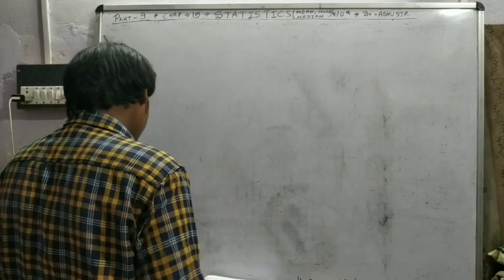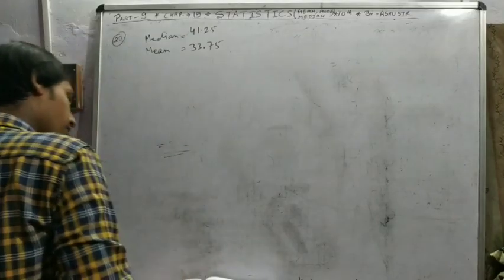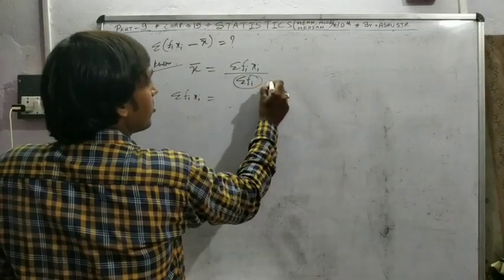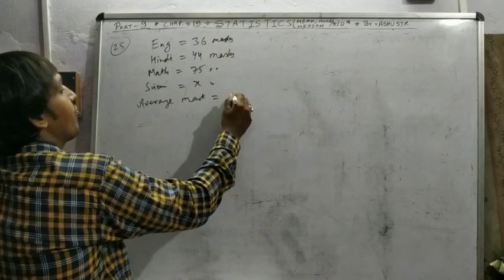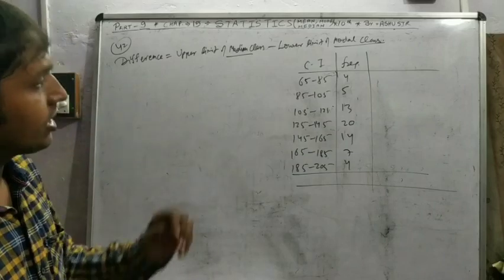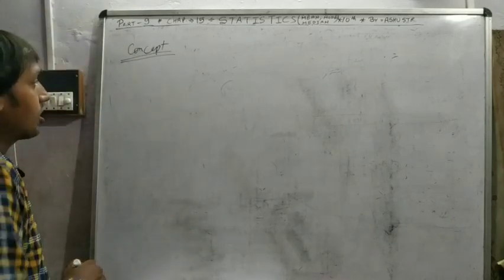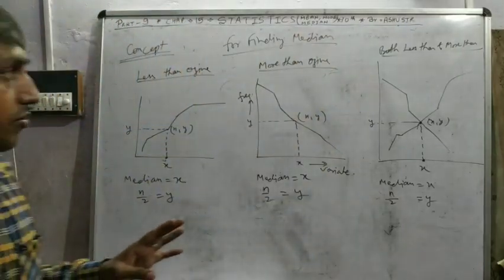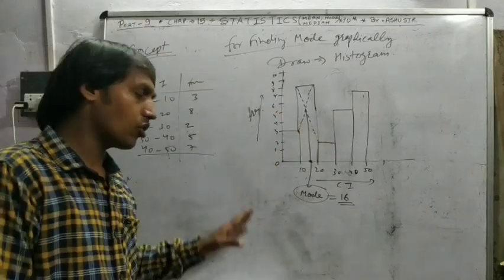STATISTICS ( mean, mode&median) (part-9) class 10th Maths by ASHU SIR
Explain the problems of different type